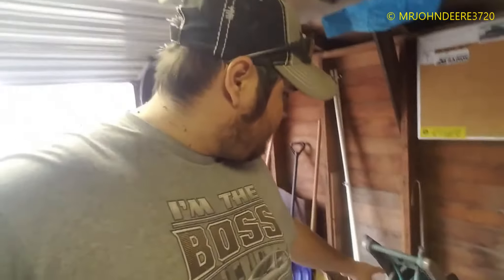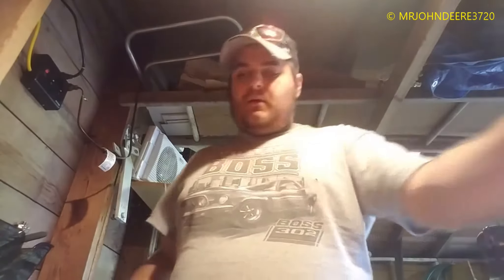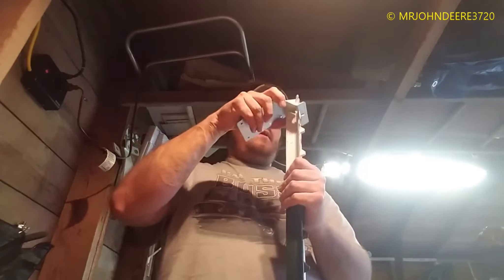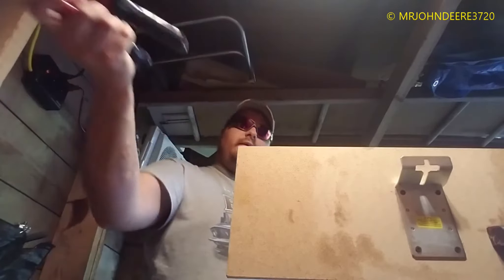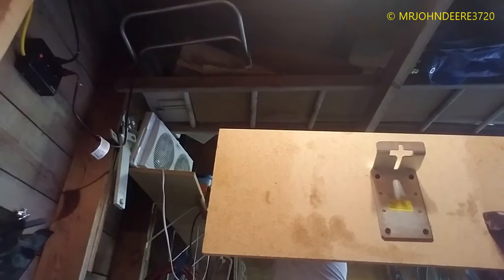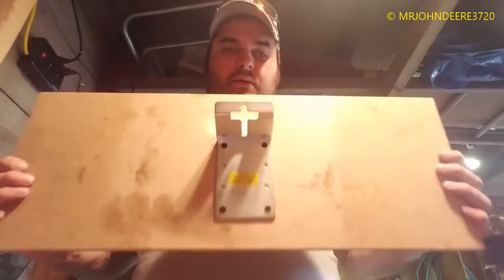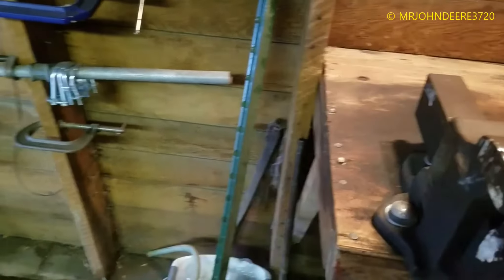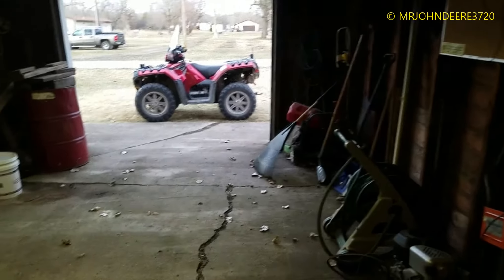putting up no trespassing signs part-1